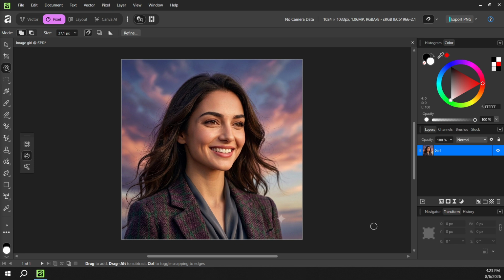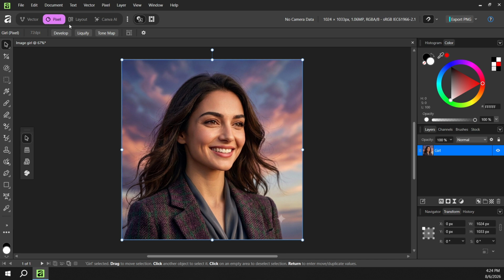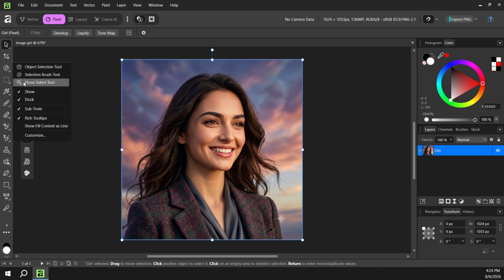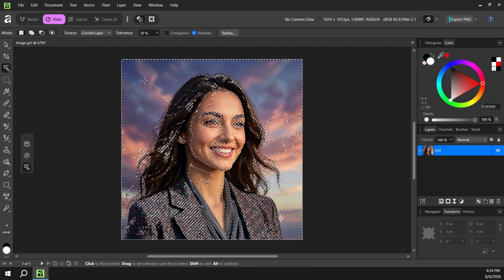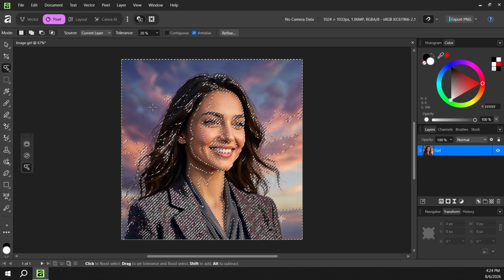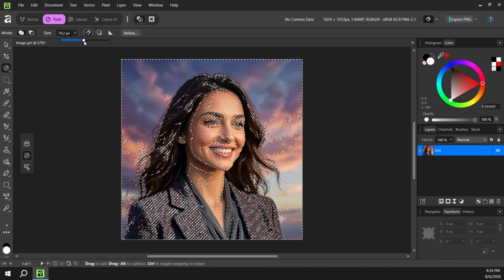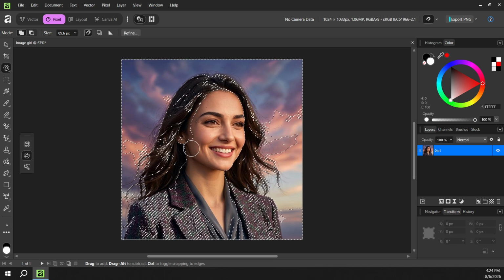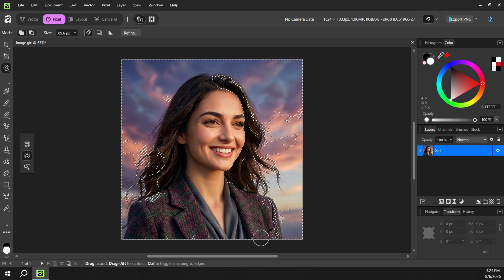How To Select With Wand Affinity Photo [2026 Guide]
How To Select With Wand Affinity Photo